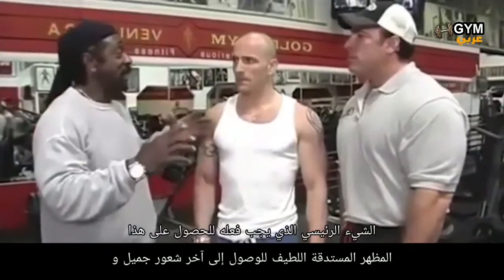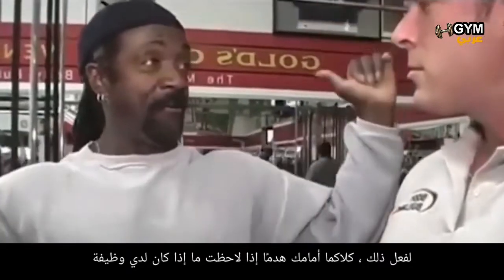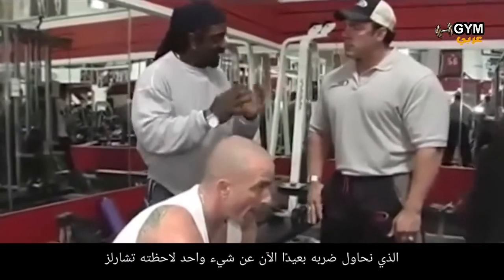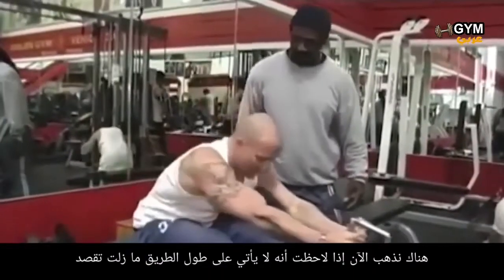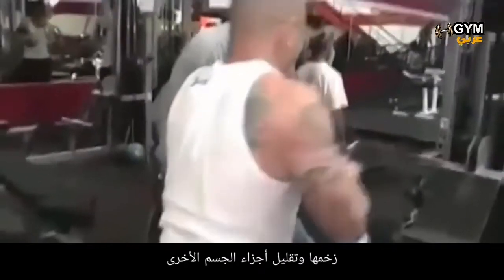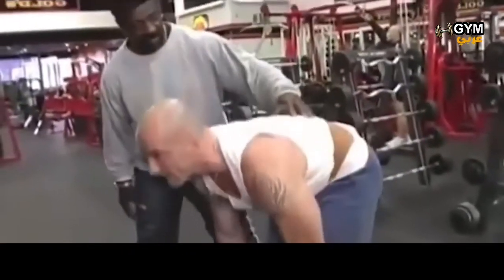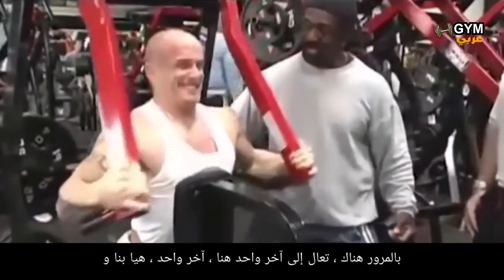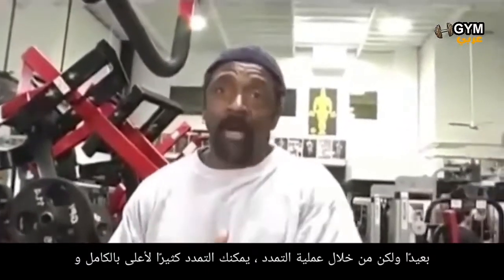تشارلز جلاس يكشف سر خطير سيغير شكل ظهرك تكنيك نادر و مميت مترجم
الحمد لله والصلاة والسلام على رسول الله
 قناة رضى فيتنس هي قناة رياضية متخصصة في كمال الأجسام تهدف إلى نشر معلومات قيمة فيما يخص البرامج التدريبية والبرامج الغذائية والمكملات والأخبار وكل ما له علاقة بكمال الاجسام والفتنس. وذلك بطرق سلسة وبسيطة تمكن المتدرب من فهم المغزى من المعلومة وجعلها في حيز التطبيق مباشرة الشيء الذي سيساعده لتحقيق جسم أحلامه بإذن الله تعالى.
 نتمنى أن نكون عند حسن ظنكم ولا تنسونا من صالح دعائكم وأكثروا من الصلاة على المصطفى الحبيب